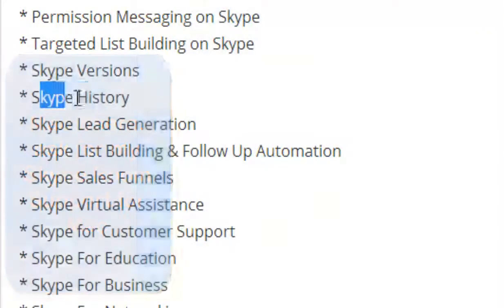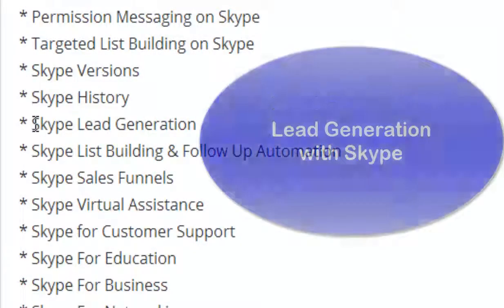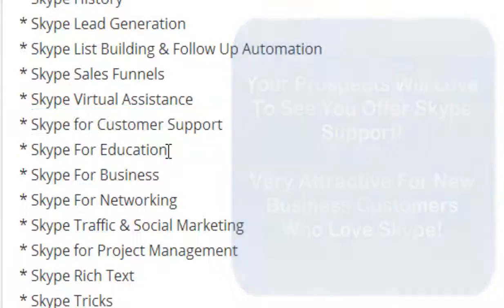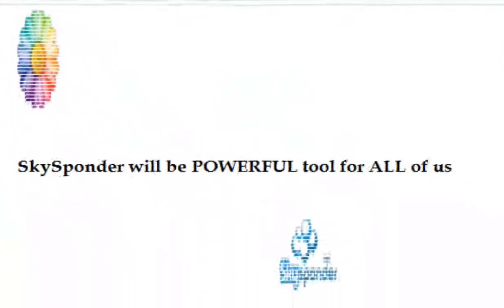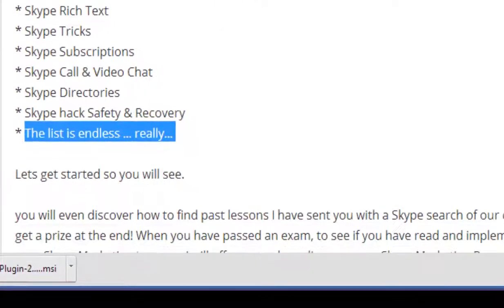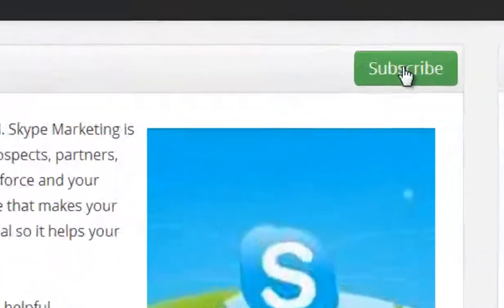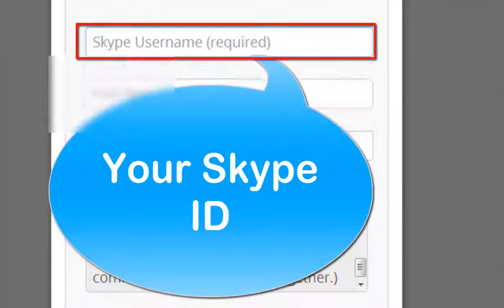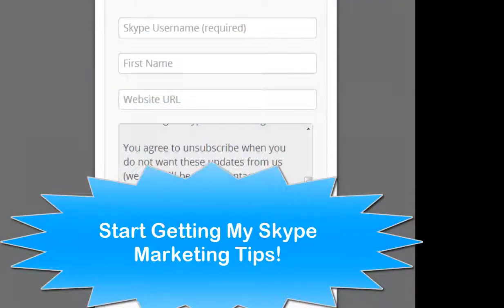Skype Marketing by Julie Wolf a Skype eCourse by Skysponder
Skype is a communication tool first of all. Skype Marketing is about communicating to customers, prospects, partners, JVs, Affiliates, your Members, your sales force and your team and to anyone or groups of people that makes your business projects prosper. Skype is global so it helps your global business thrives.

Skype Marketing Skype List will send you helpful suggestions to grow and operate your business with this free global communication tool. Created by renowned Skype Coach and expert Julie Wolf, this Skype List will send you Skype Marketing Tips to your Skype.

Better then email, you will be able to interact with Julie and ask her questions in response to your Skype Marketing Lessons. You will learn about all this and more:

* Skype Tools
* Skype Profile
* Skype Room Group Chats
* Skype Broadcast Messaged (to many)
* Permission Messaging on Skype
* Targeted List Building on Skype
* Skype Versions
* Skype History
* Skype Lead Generation
* Skype List Building & Follow Up Automation
* Skype Sales Funnels
* Skype Virtual Assistance
* Skype for Customer Support
* Skype For Education
* Skype For Networking
* Skype Traffic & Social Marketing
* Skype for Project Management
* Skype Rich Text
* Skype Tricks
* Skype Subscriptions
* Skype Call & Video Chat
* Skype Directories
* Skype hack Safety & Recovery
* The list is endless ... really...

Lets get started so you will see.

you will even discover how to find past lessons I have sent you with a Skype search of our chat. Plus, you get a prize at the end! When you have passed an exam, to see if you have read and implemented some of your Skype Marketing Lessons, I will offer you a deep discount on a Skype Marketing Report pdf with all the Lessons in it for your easy reference, as well as resources you will want to use for your getting the most out of your Skype Marketing activities. Some will even earn a Free Report for Taking Action!

See You On Skype ...

PS Remember to look ((( in Skype ))) for the link to confirm your subscription, sent to you on Skype from Skype ID Juliewolf

Join for more Skype fun and networking on skype.